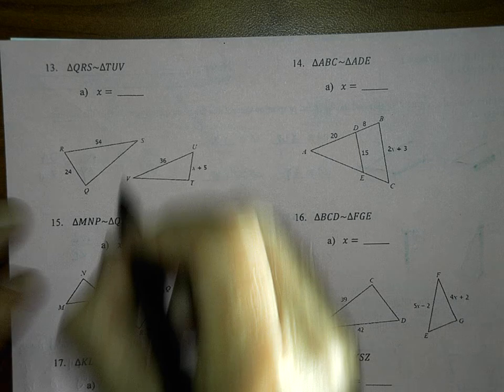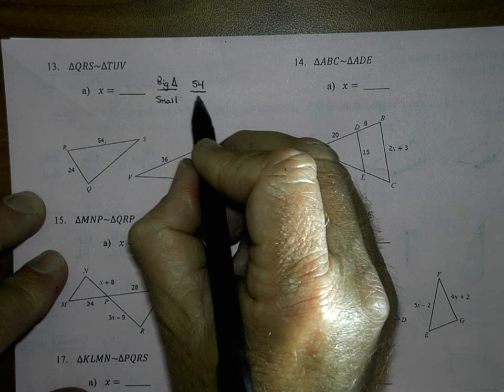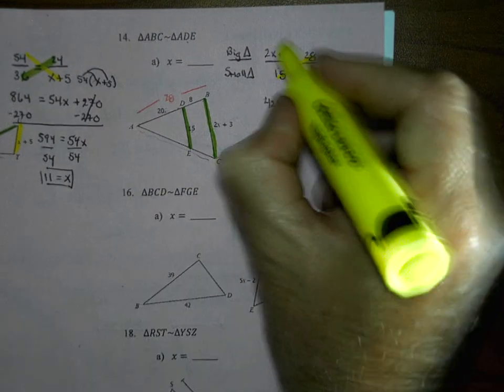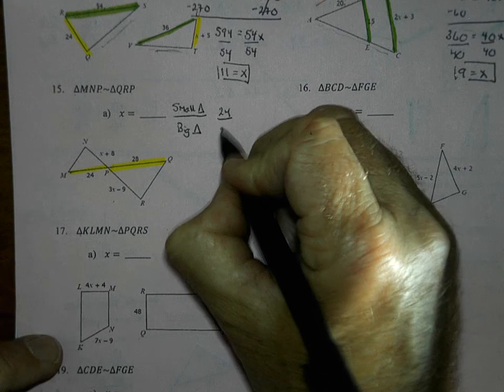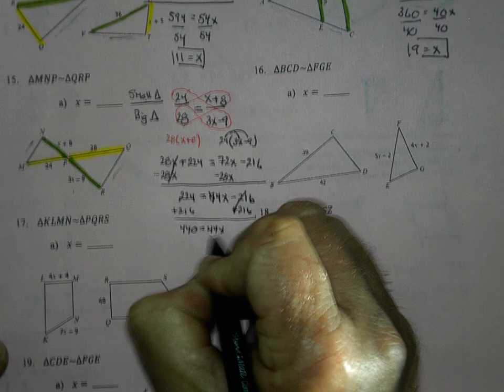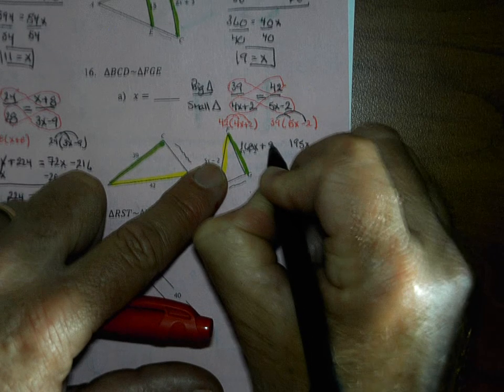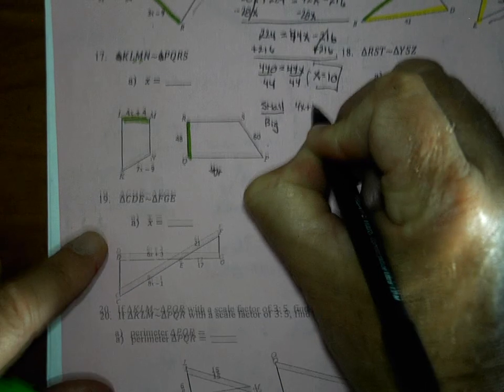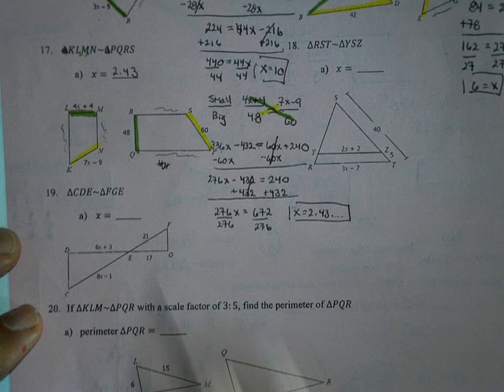Math 2 Unit 6 WS #13 20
Mr Trutna
Clovis High School
Math 2
Similar Shapes and Proportions